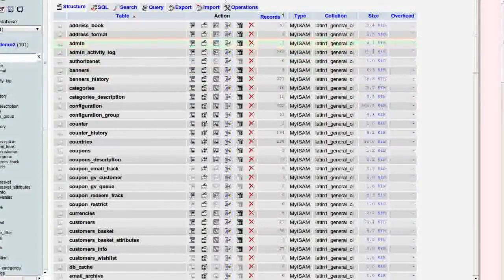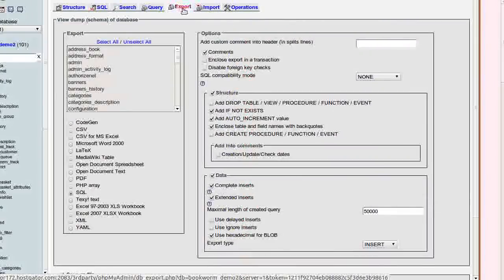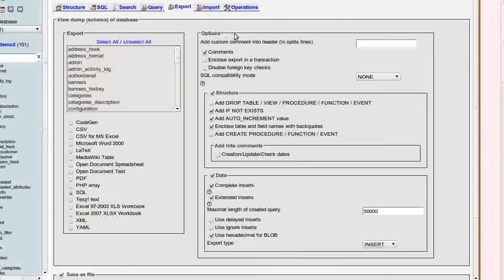Easy Help Zen Cart Tutorial: How to Backup Your Database Using phpMyAdmin